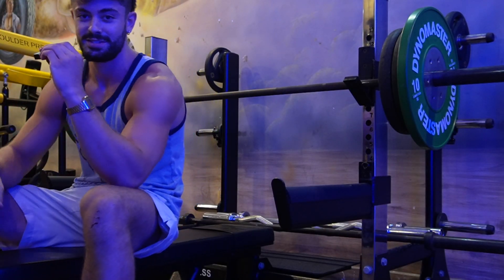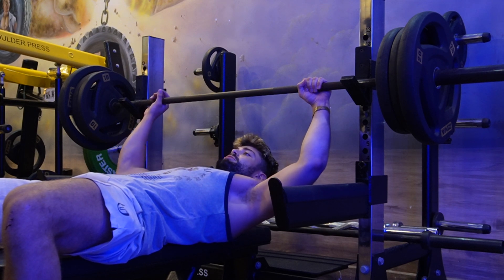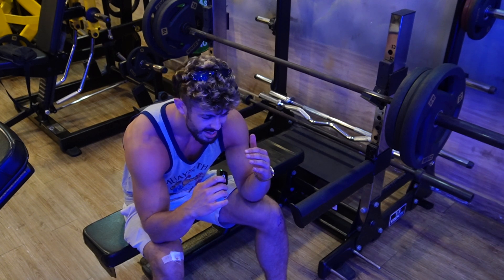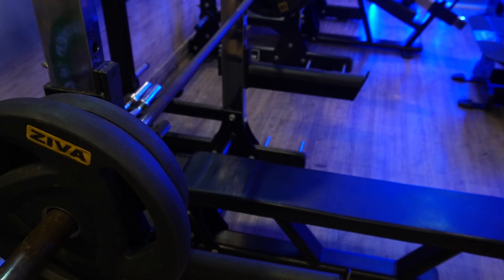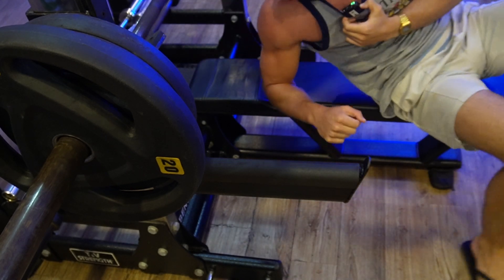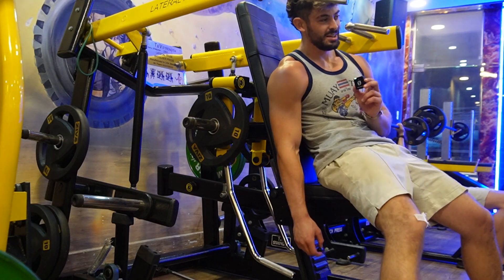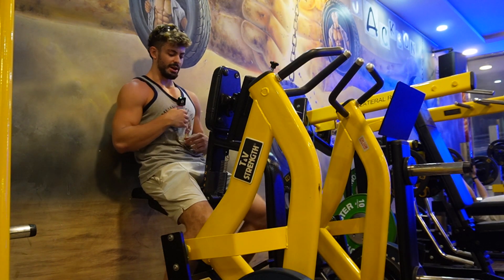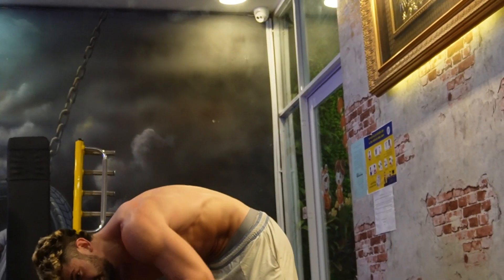Raw upper body training while injured | 2nd Jan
What some of my day is looking like n some upper body push n pull.

Hope you enjoy the vietnamese edm in the background ;)